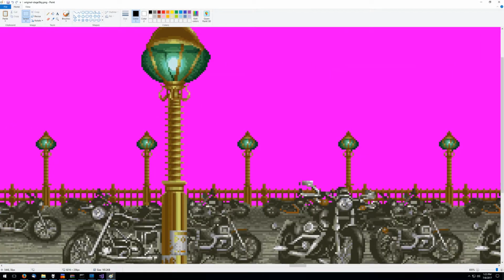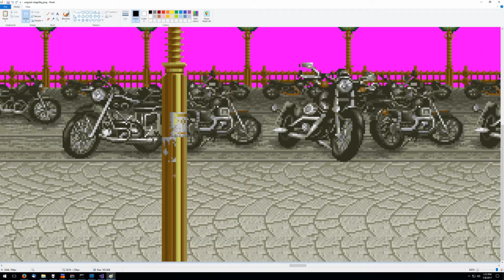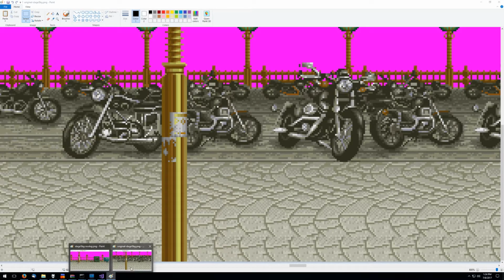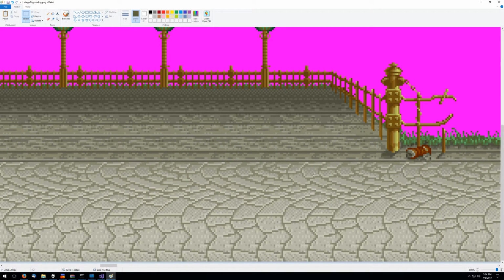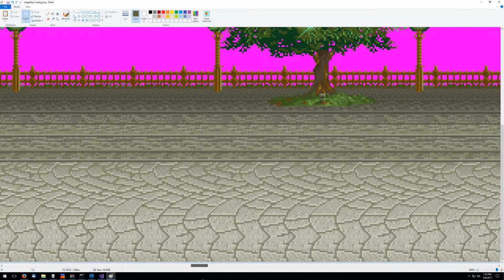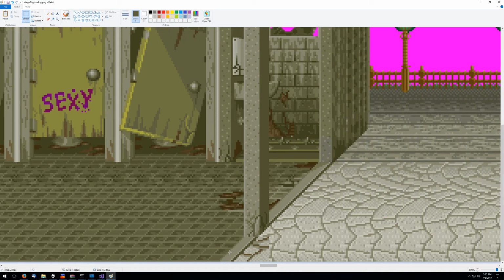FF graphics cleanup